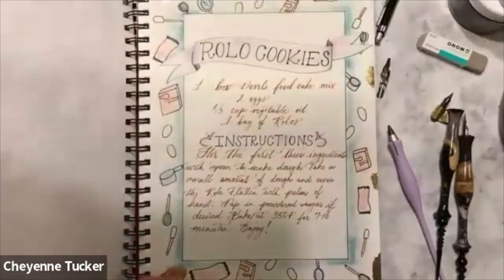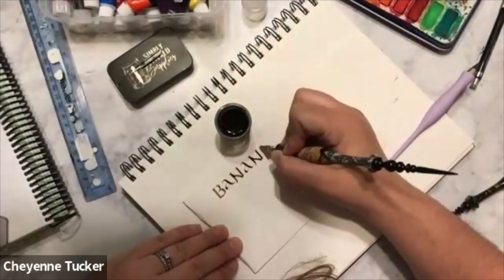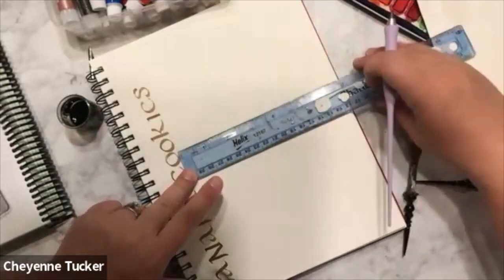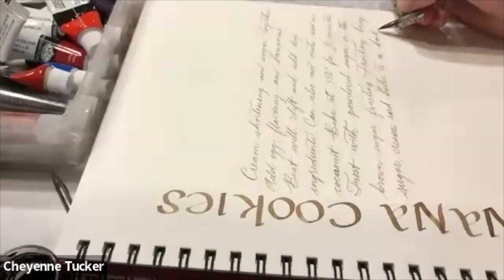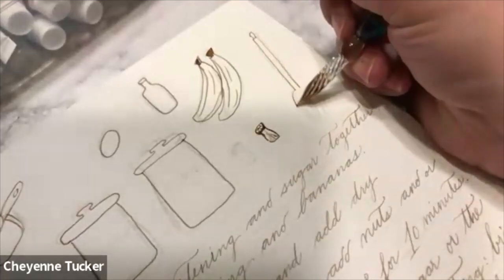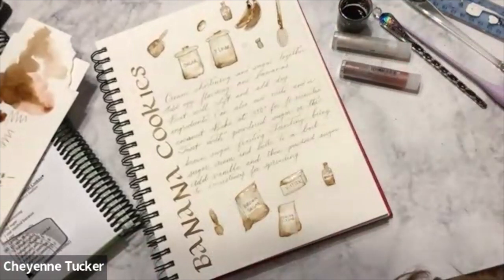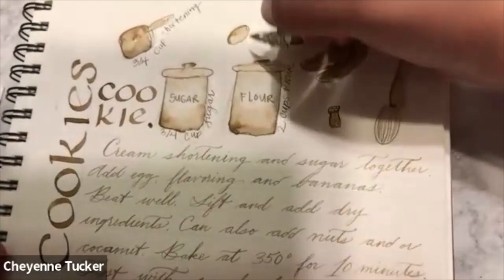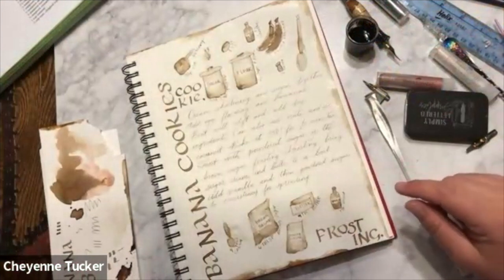Cookies and calligraphy | illustrated recipe art | vintage recipe | uncial calligraphy | walnut ink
Catch the replay of our March Cookies and Calligraphy creative work session. We created an illustrated recipe with a vintage vibe using uncial calligraphy, pointed pen, and walnut ink. We even tied in a gelato!

Supplies Used:
Mixed Media Journal
Broad Edge Nib
Walnut Ink Crystals
Faber and Castel Gelato
Thanks for stopping by, ~Cheyenne